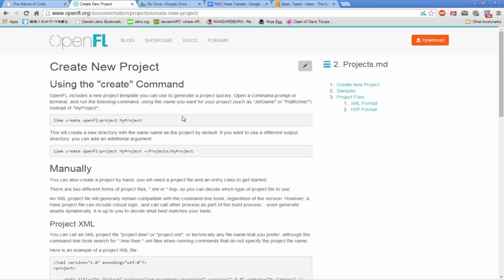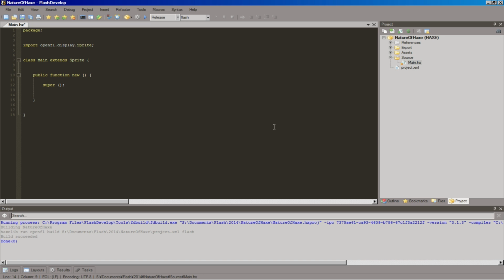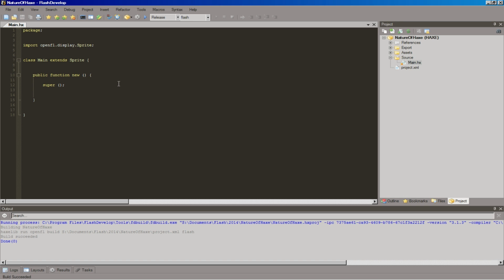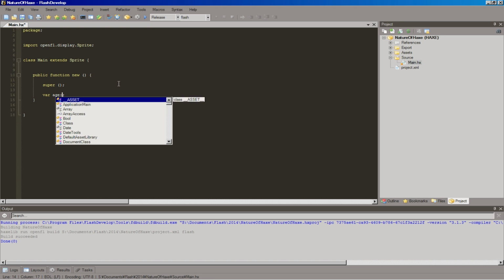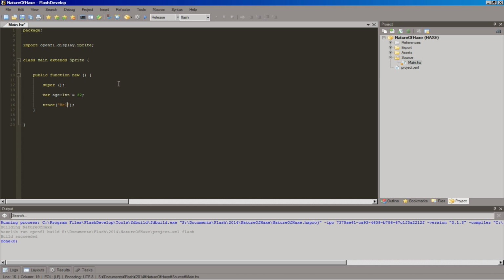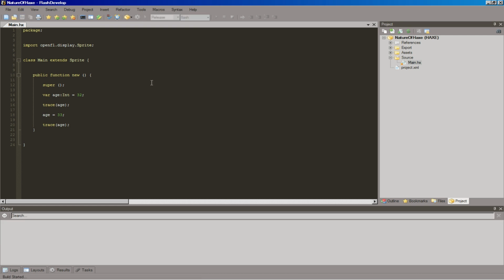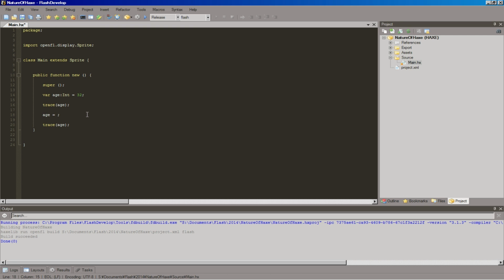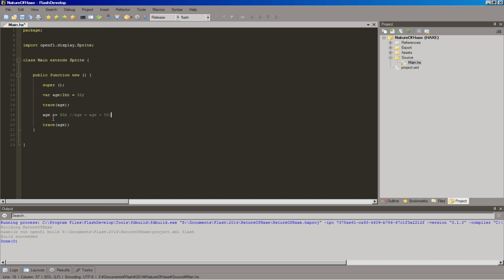Nature of Haxe - Prologue B - Variables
So before we get into the meat of the book, let's go over some basics. This time, variables!

(Aplologies, I am down a monitor and the resolution is a bit... nonstandard.. so the code might be difficult to read.)